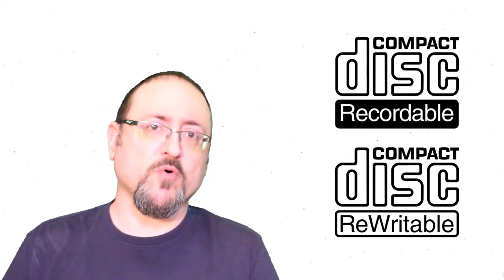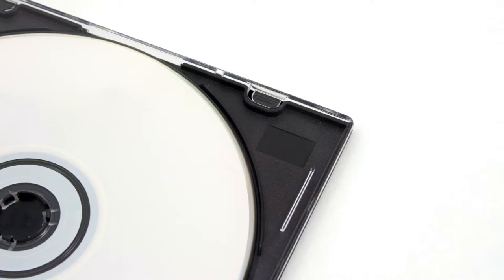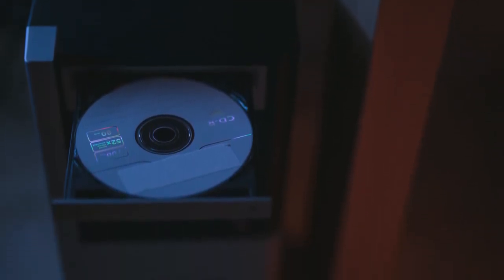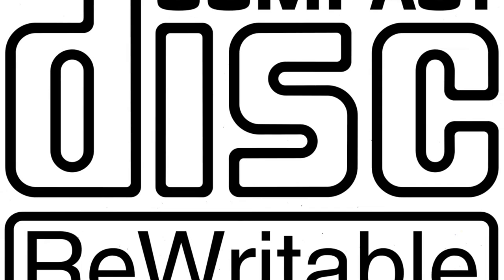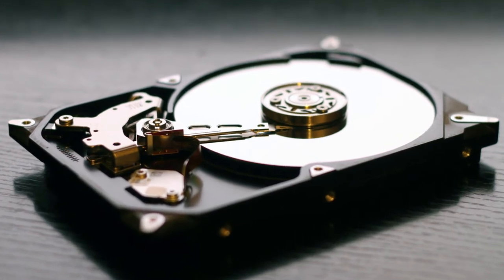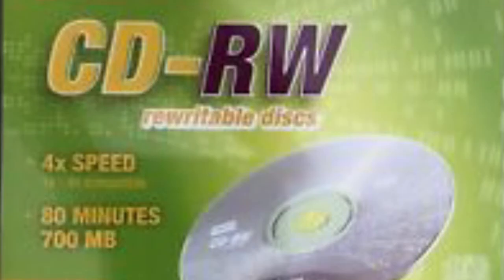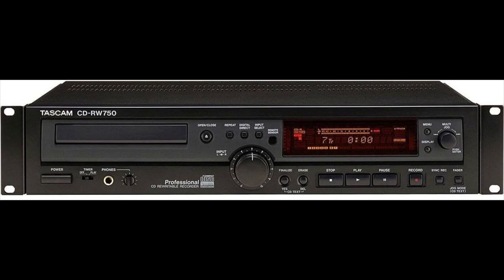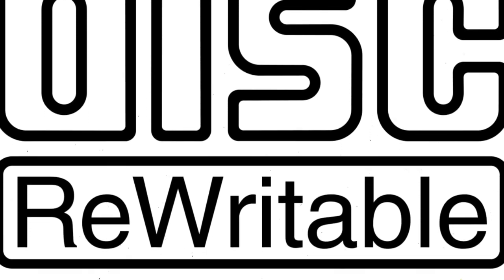What Makes CDRWs Rewritable? : How are CDRs and CDRWs Different? : How A Recordable CD Works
Have you ever wondered what makes CDRWs rewritable?  Just exactly how are CDRs and CDRws diffenernt?  Why can you only record once on CDRs?  How does a recordable CD work?

I will answer all of these questions in this video.  I am sure many of you have owned and used a CD Rewritable at some point over the years.  They are very convenient.  You can record on the same disc many times.  But why are CDRWs more expensive than regular blank CDRs?  I take a look at that question in this video.

Some people may think that CDRs are dead.  You will hear people say that nobody burns CDs anymore.  This isn't true.  Many people out there still burn CDs to listen to in their cars, or for a variety of other reasons.  It is still very easy to find blank CDRs in many different stores, so there must still be people out there buying them and using them.

Do you use CDRWs?  What is your favorite brand?  Where do you buy them?